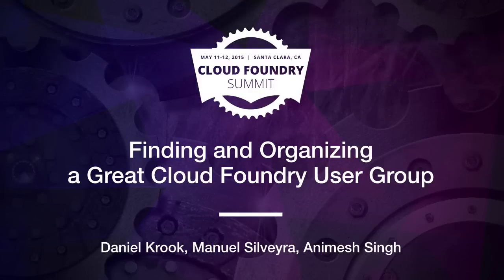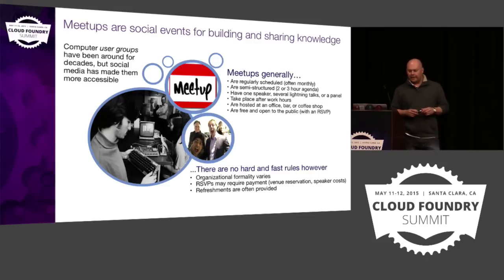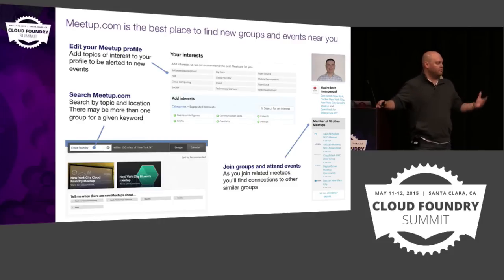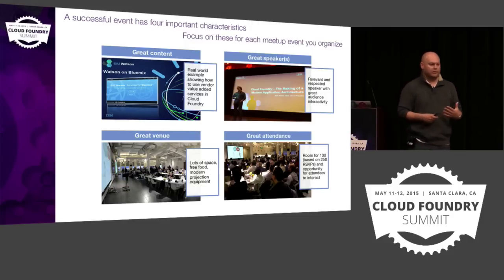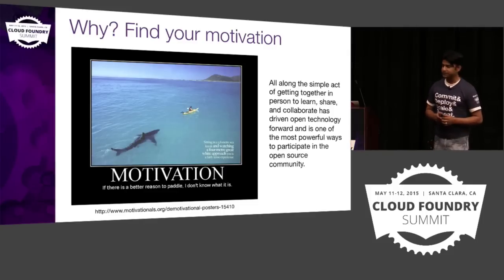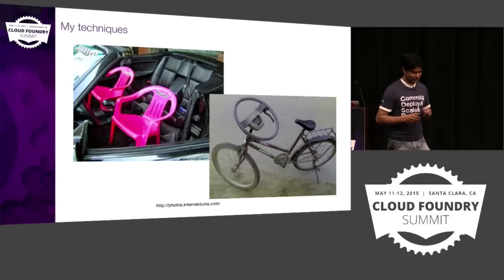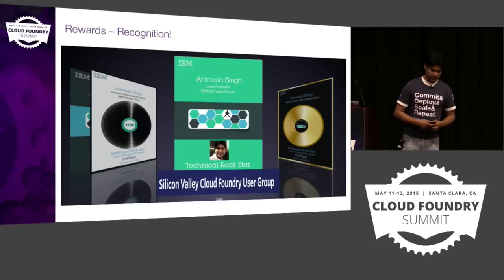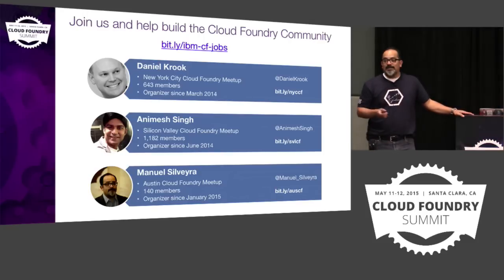Finding and Organizing a Great Cloud Foundry User Group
Finding and Organizing a Great Cloud Foundry User Group - 07 Daniel Krook, Manuel Silveyra, Animesh Singh 720p